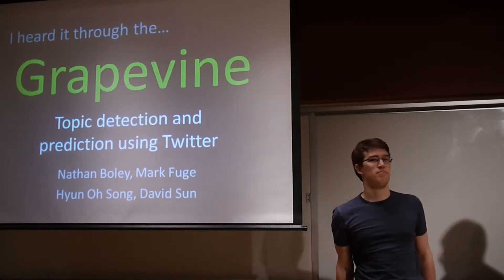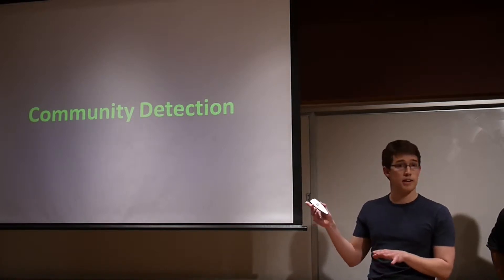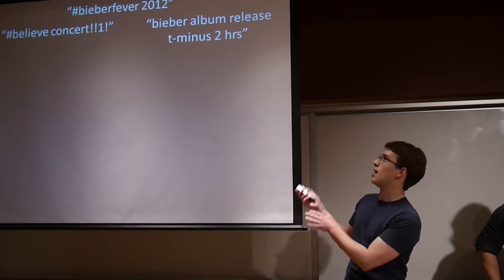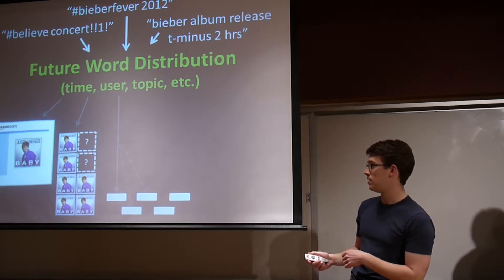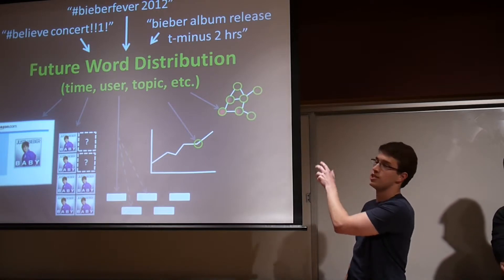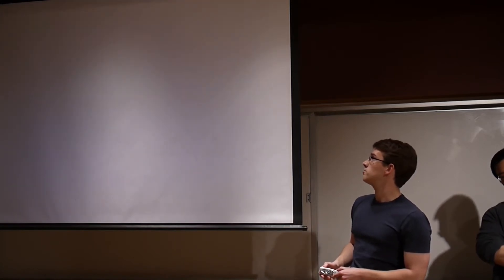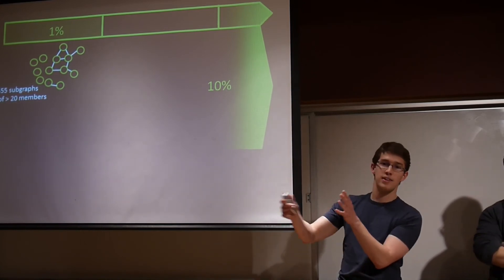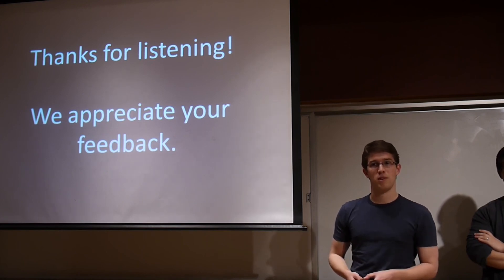Midterm project presentation 8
Scalable Machine Learning Class midterm project presentations